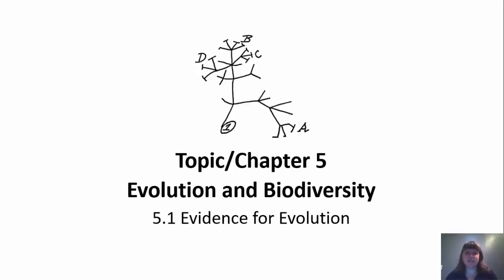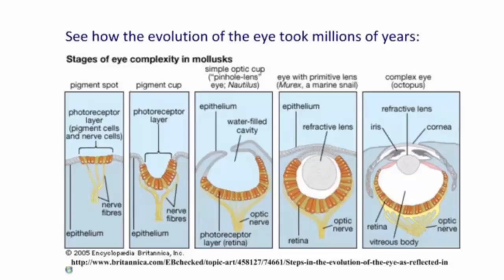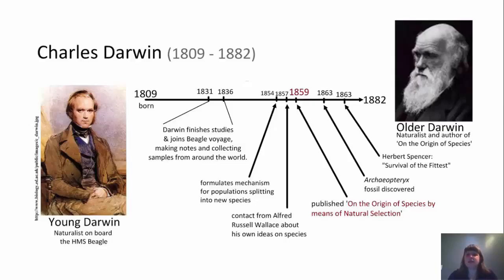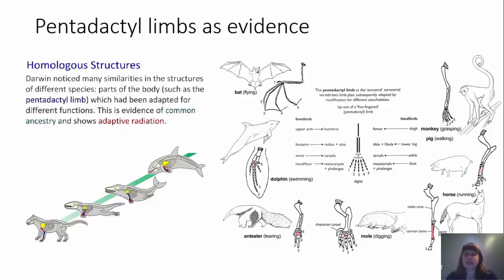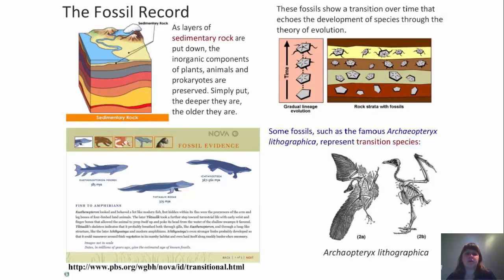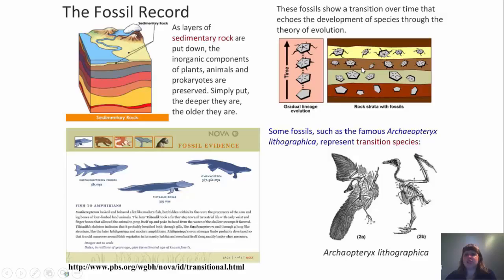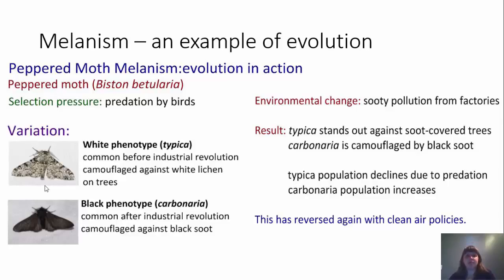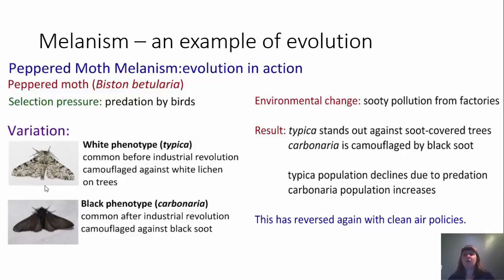5 1 evidence for evolution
This channel is for my IB Biology classes to view video lectures that correlate to the 2016 Diploma Guide.